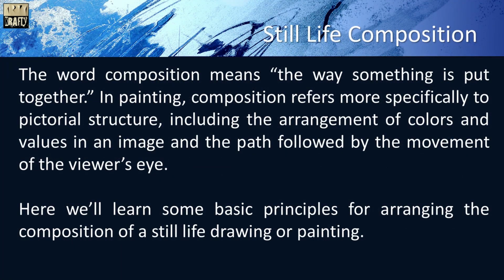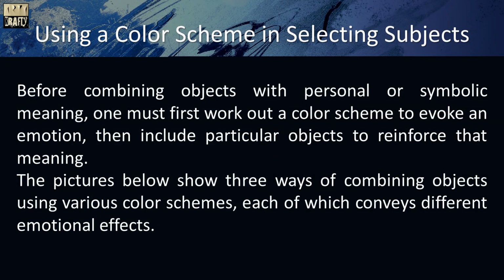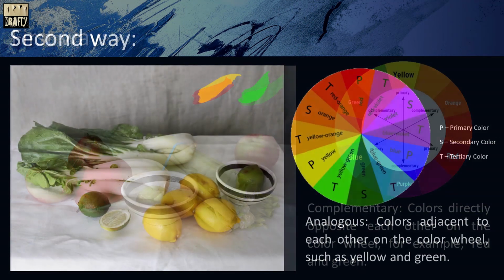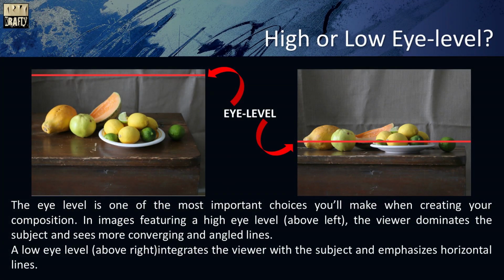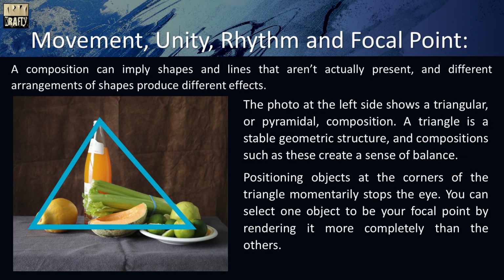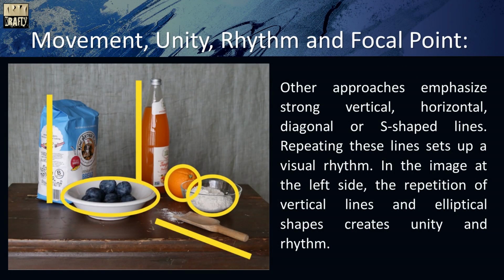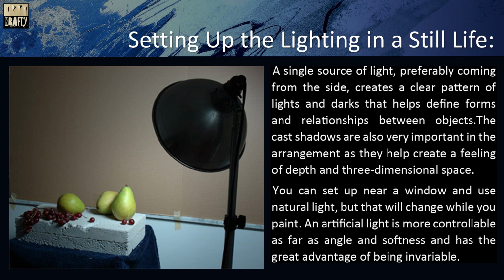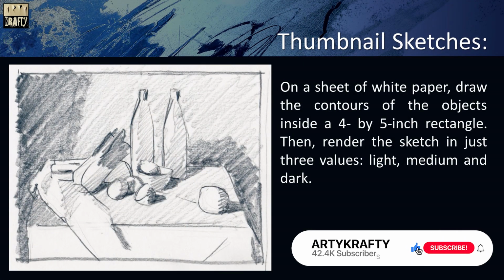Still-life in Pencil & Water Color | Practical | Code No. 049 | 9th Standard | CBSE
It's a video for the students studying in 9th Standards of CBSE schools & those who have opted for 'Painting' as one of their subjects.
This Video Describes:
Still-life in Pencil
Still-life in Water Color
Still-life Composition or arrangement
Light arrangement in still-life